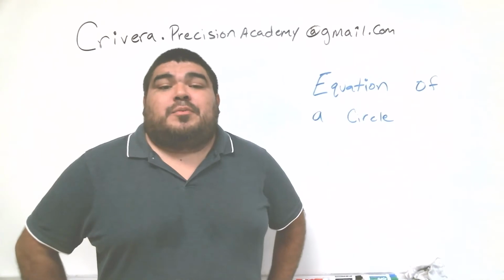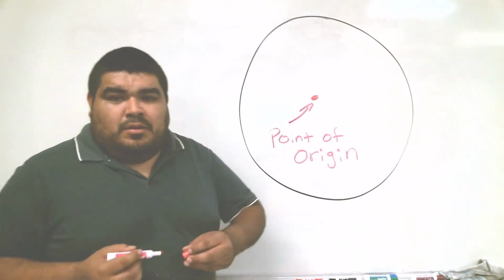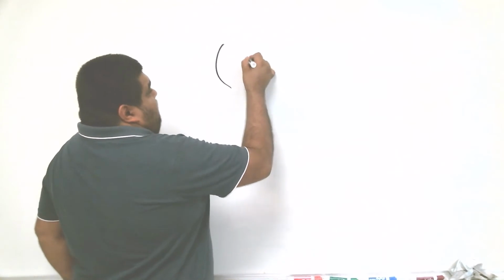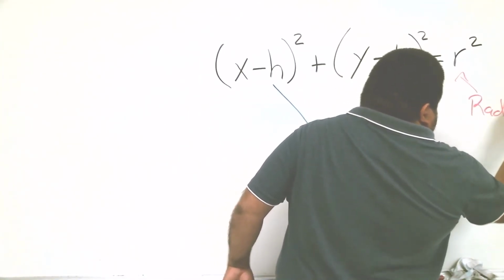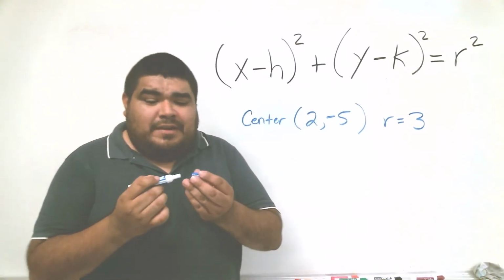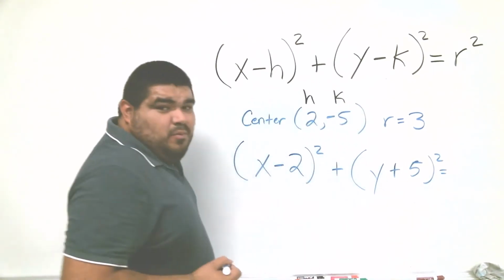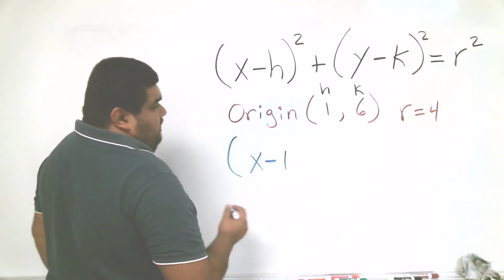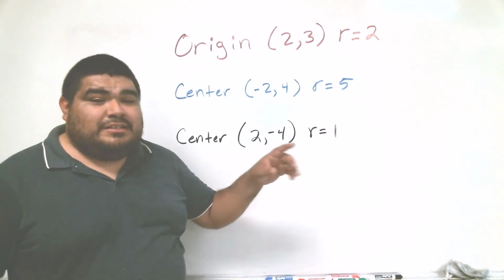Pre Calc C#3 Pt 1 (8/18/20)